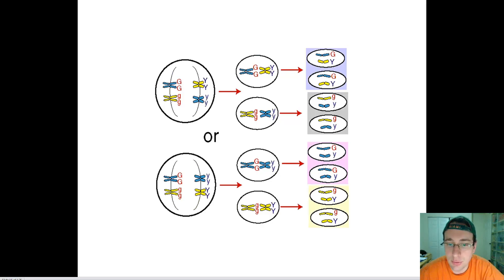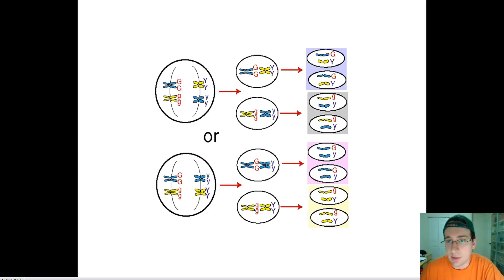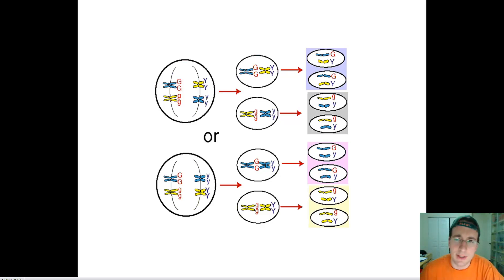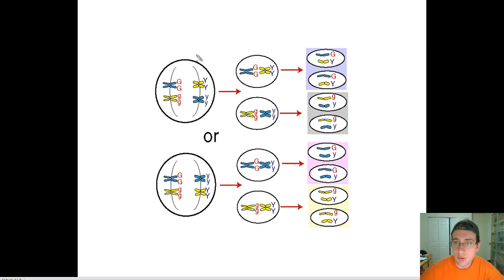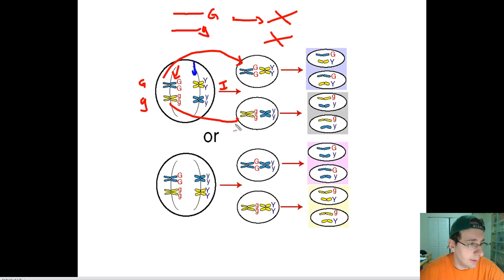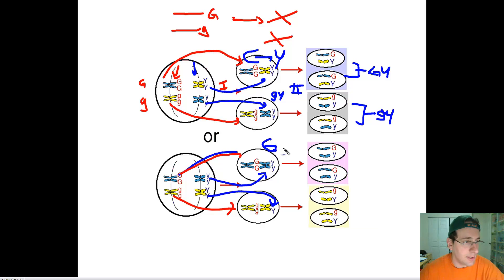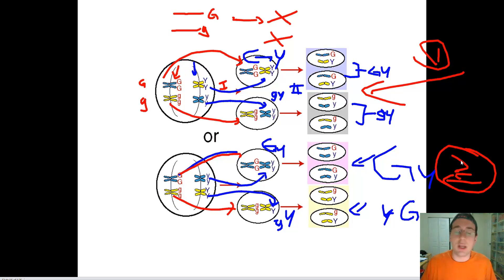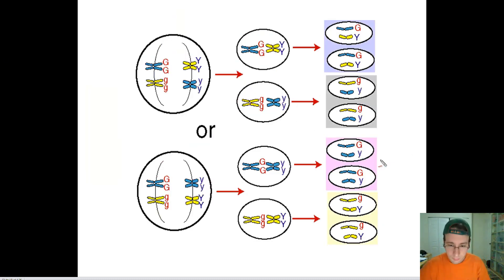Chromosomes & Genes - Independent Assortment vs. Linkage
Mr. Lima introduces the idea of genetic linkage and review how Mendel's theory of independent assortment can be applied to Anaphase I separation during Meiosis I